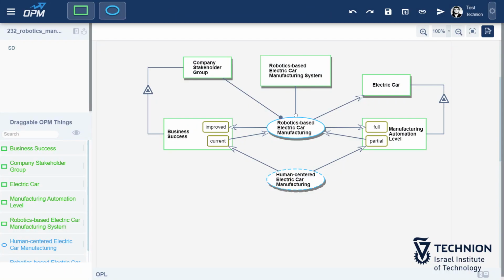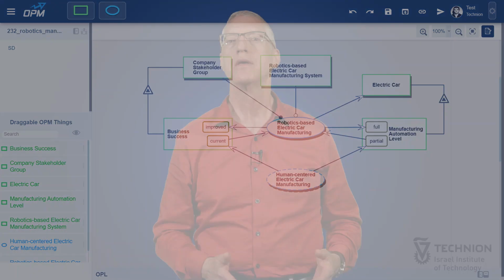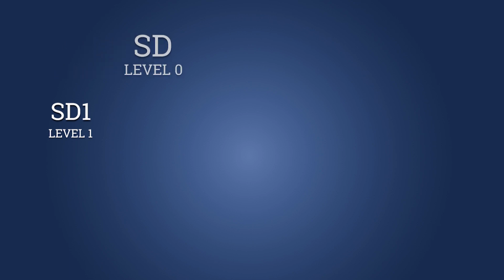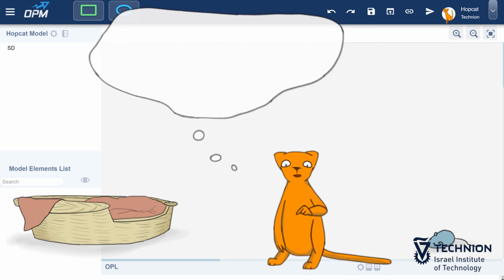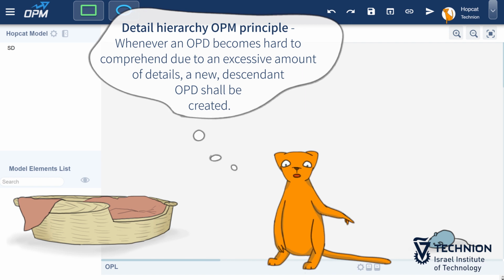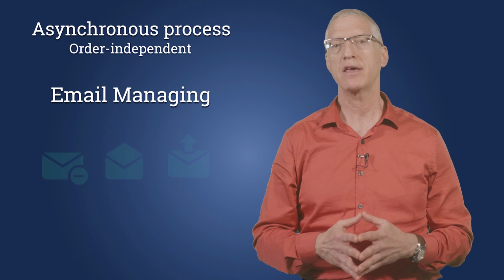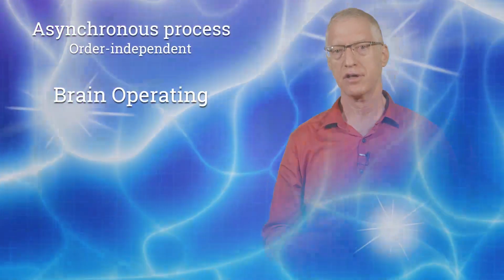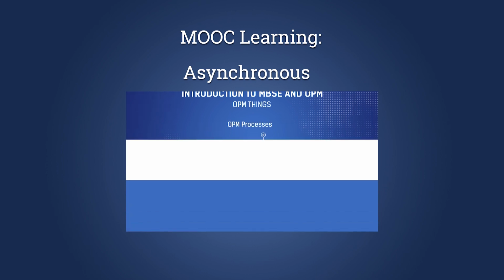311 - Process refinement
Refinement and why we need it